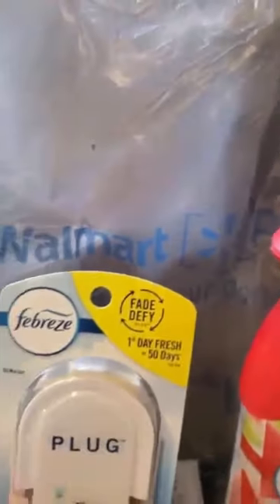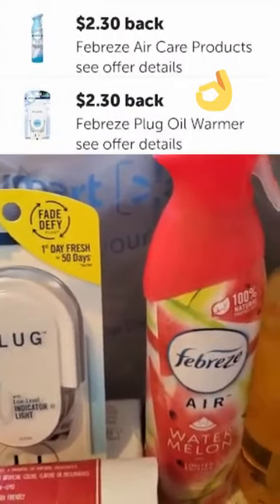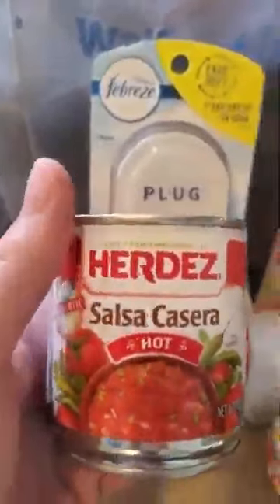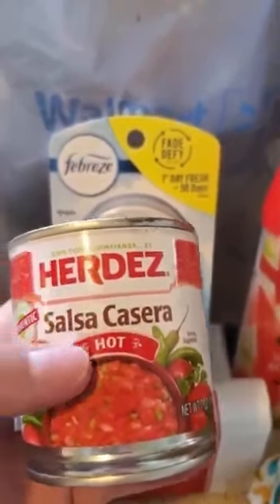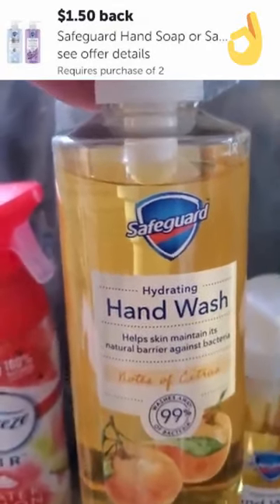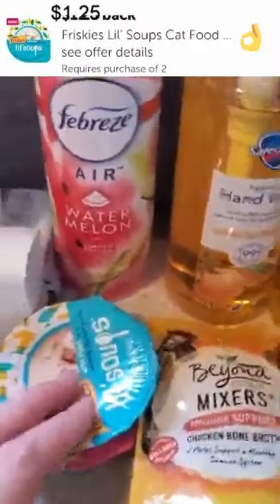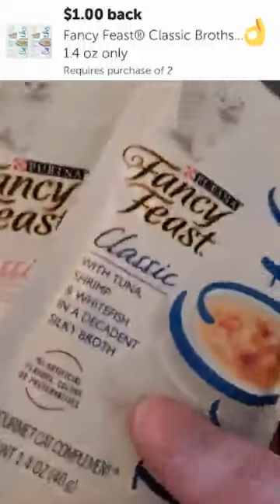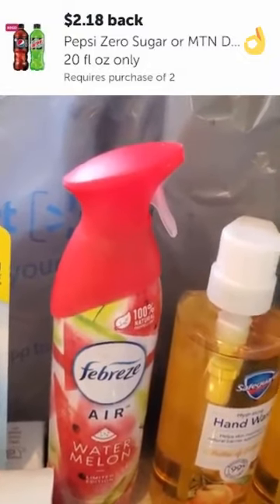HUGE IBOTTA HAUL. KROGER/WALMART!! RUN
IBOTTA: IYYGBSI

FETCH: RDE7N

SHOPKICK: SALE627433

BOX TOP FOR EDUCATION: HCMZ2OR2